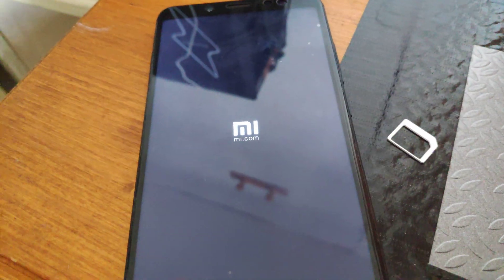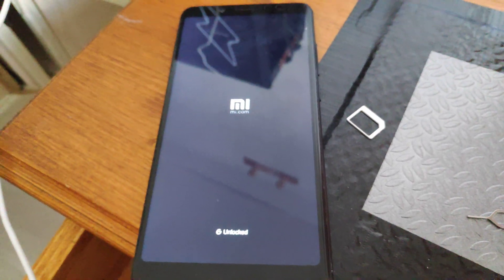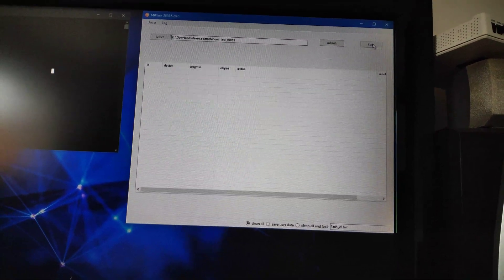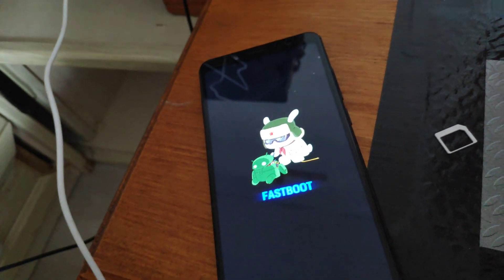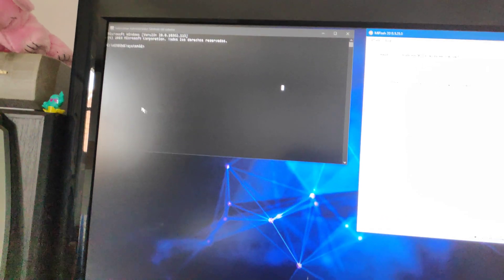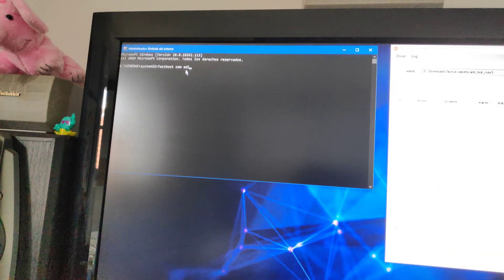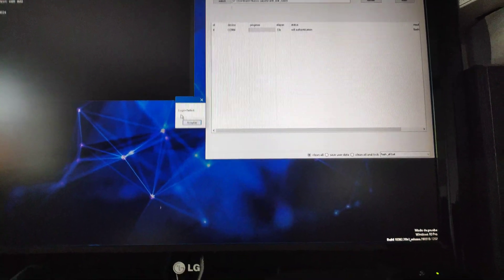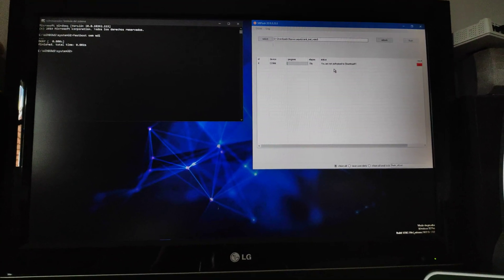Xiaomi Redmi Note 5 - Press any key to Shutdown problem (SOLUTION AT COMMENTS)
No way to flash the phone, even with QFIL and every tool, this phone doesn't wants to get flashed.

SOLUTION AT COMMENTS